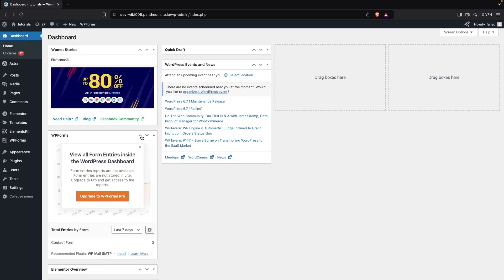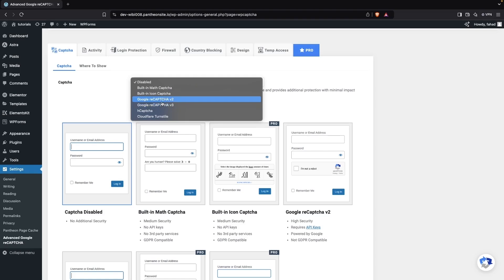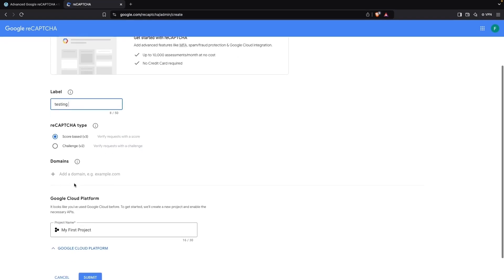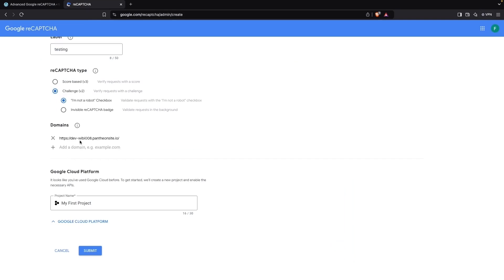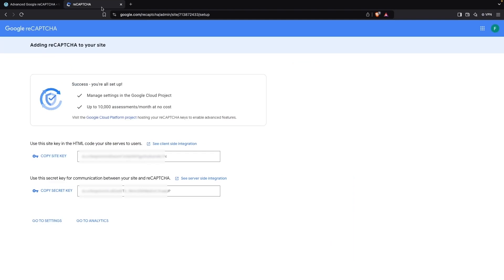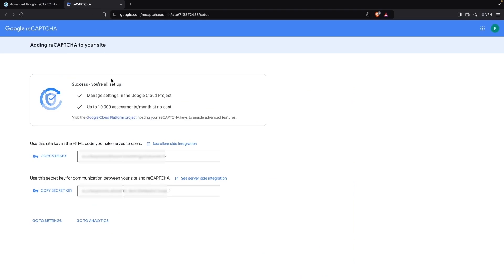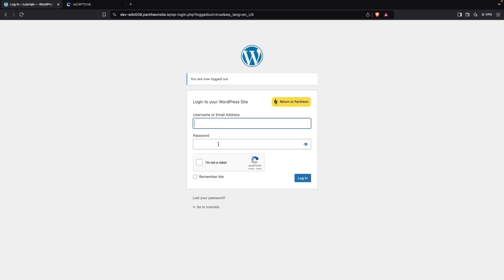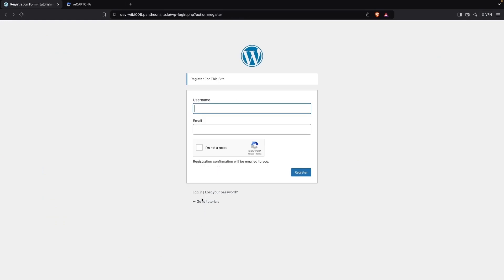How To Add reCAPTCHA To WordPress Website - Google reCAPTCHA Tutorial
In this video, I will show you how to add reCAPTCHA to WordPress website. Learn how to protect your website from spam and enhance security by setting up Google reCAPTCHA on your WordPress forms. This WordPress tutorial covers step-by-step instructions to ensure your site is safe from bots.

By watching this video, you’ll master how to set up Google reCAPTCHA on your WordPress website, enabling you to safeguard login forms, registration pages, and comment sections. This guide is perfect for beginners looking to enhance their WordPress site’s security without hassle.

What You’ll Learn:
- How to set up reCAPTCHA in WordPress.
- How to add Google reCAPTCHA in WordPress forms.
- How to use reCAPTCHA in WordPress to secure your website.
- How to add CAPTCHA in WordPress website for better spam prevention.

Chapters:
- 0:00 Introduction
- 0:05 Install and Activate Advanced Google reCAPTCHA Plugin
- 0:32 Configure Plugin Settings for reCAPTCHA
- 1:00 Generate Site Key and Secret Key from Google
- 1:57 Add Site Key and Secret Key to WordPress
- 2:10 Verify and Save reCAPTCHA Setup
- 3:17 Enable reCAPTCHA on Login, Registration, and Lost Password Forms
- 4:10 Adjust WordPress Settings for Registration Form
- 4:37 Final Test: reCAPTCHA on All Forms

If you found this video on how to add reCAPTCHA to WordPress website helpful, please give it a thumbs up, leave a comment with your thoughts, and don’t forget to subscribe for more WordPress tutorials!